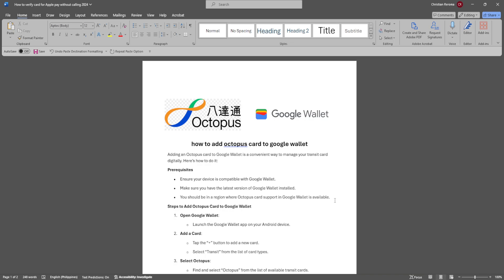How to Add Octopus Card to Google Wallet